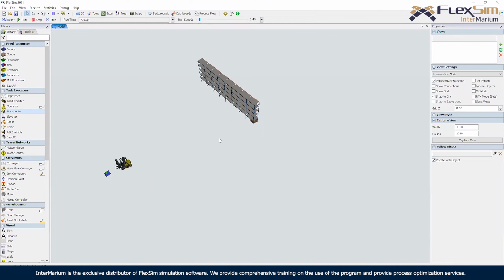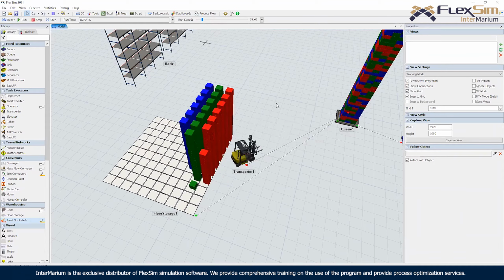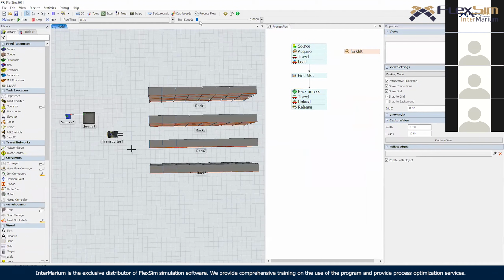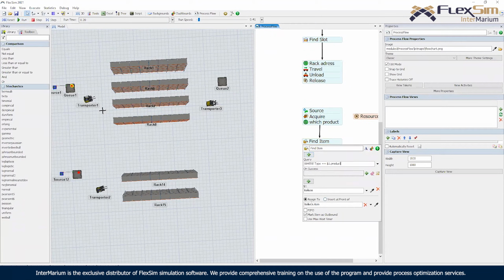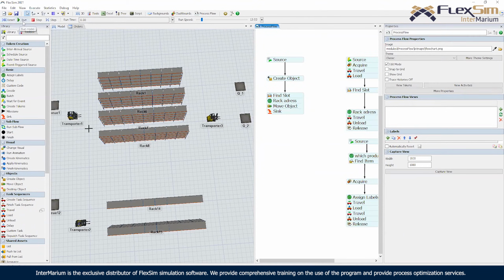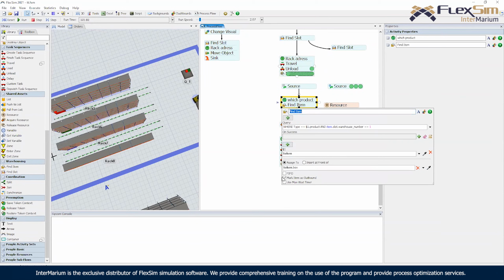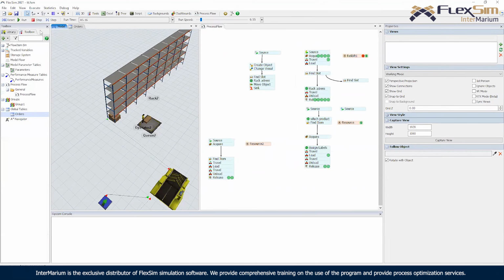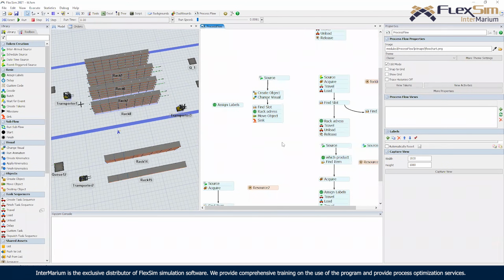FlexSim live tutorial #7 Warehousing. Storage system.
Find out about the benefits of using simulation in your plant by requesting a free individual consultation. and download FlexSim Express for free. InterMarium is the official partner and exclusive vendor of FlexSim software in 25 countries of Central and Eastern Europe.